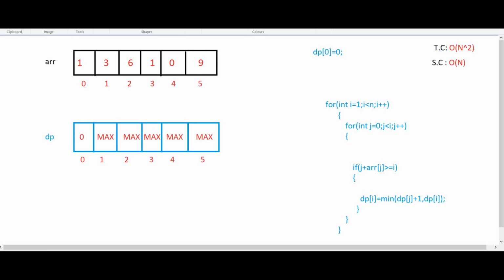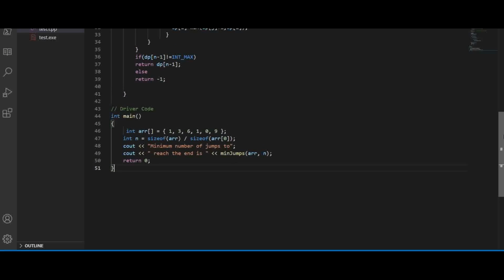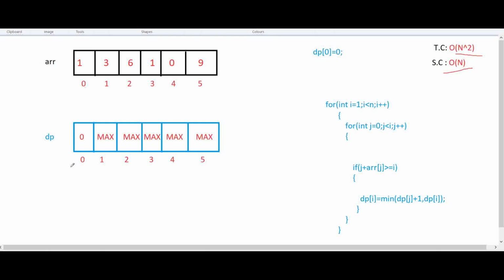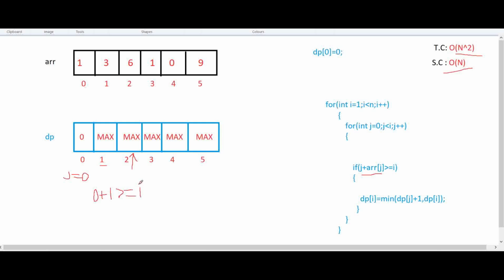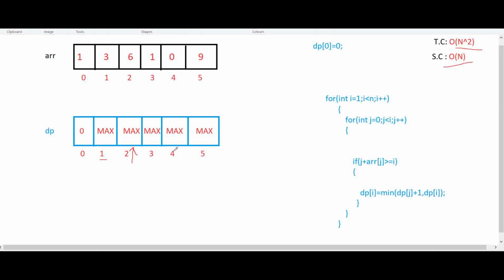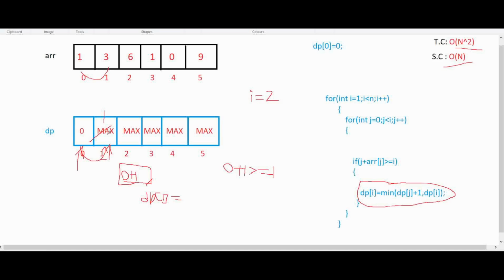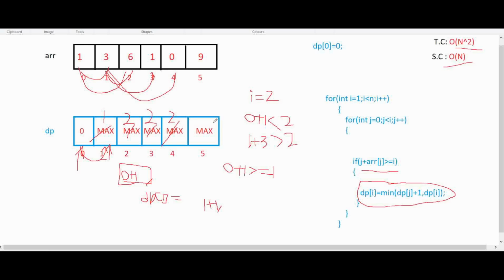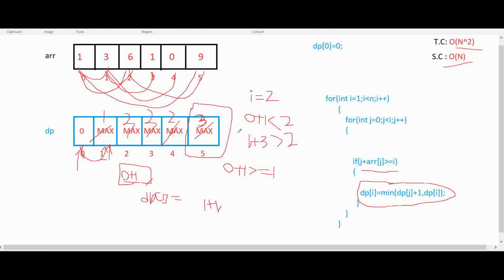Min No. of Jumps to Reach the End of An Array | Love Babbar Sheet | Full C++ Code Implementation